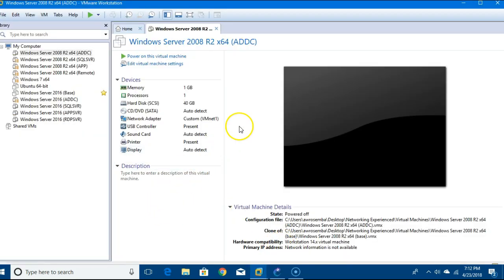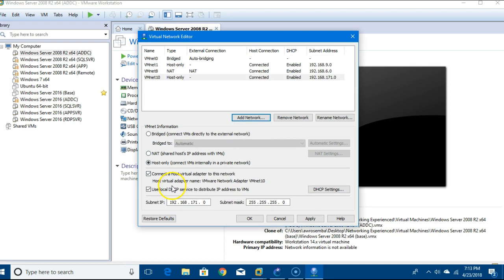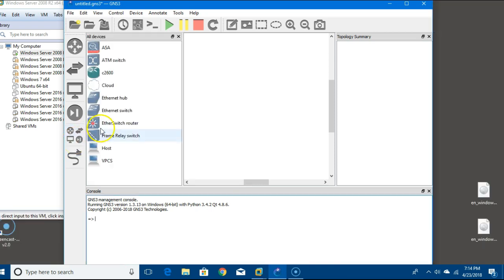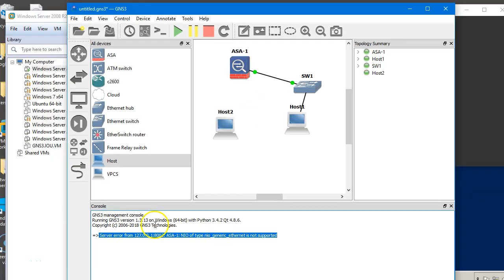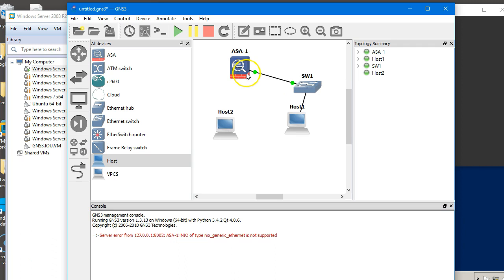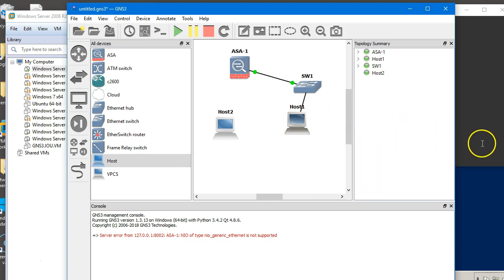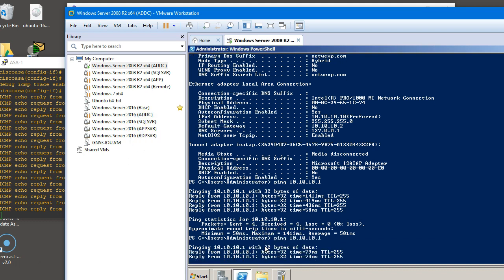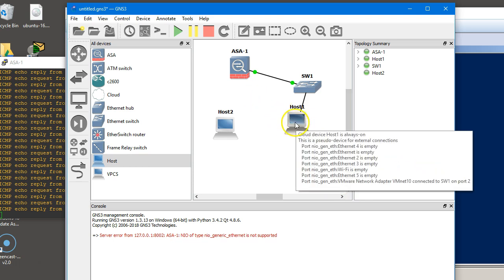Adding your VMWare virtual machine into your GNS3 1.3.13